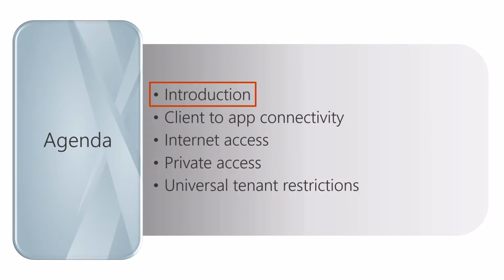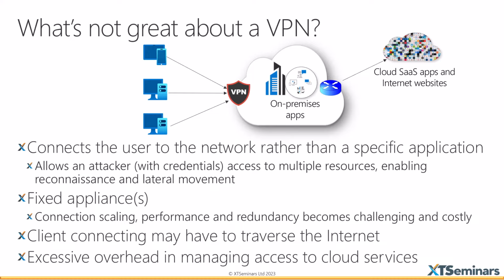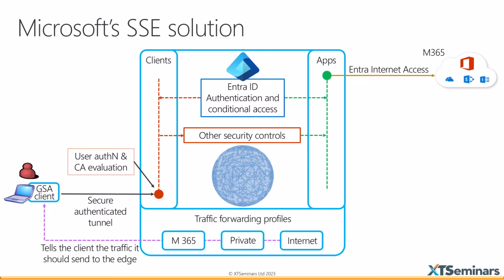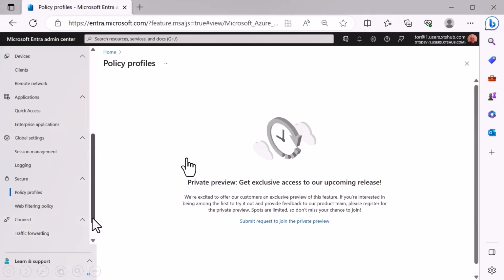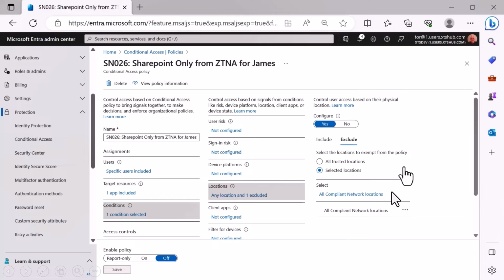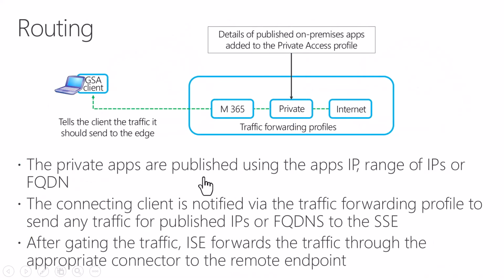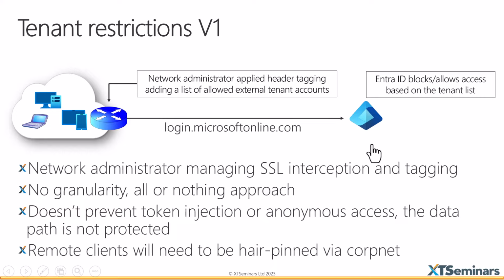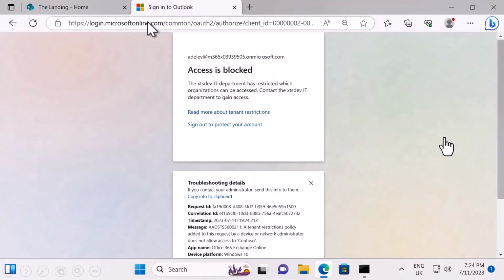Techie introduction to Microsoft Entra Internet Access & Microsoft Entra Private Access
I have been actively involved in the Microsoft private preview of Microsoft Entra Internet Access and Microsoft Entra Private Access components of which were released into public preview on the 11th of July.

The umbrella name is Global Secure Access which embodies Zero Trust Network Access to M365 services, access to other internet services and private applications.

Those private apps might be hosted in your data centre or other clouds.

Also included is a major enhancement to tenant restrictions.

These services are real game changers and I want to show you what these new technologies are and how they can enhance your organization’s security.

This is a long video, but there is a lot to mention.

I’ve done an intro which covers the reasons for the technology.
If you want to jump straight to the how it works, select from the timeline:

00:00 Intro ZTNA, VPNs, Secure Service Edge (SSE) and more...
11:46 Client to app connectivity
18:38 Demo: The portal tour and client access to M365
33:00 Private Access
36:55 Demo: Private Access
41:22 Universal Tenant Restrictions
45:06 Demo: Universal Tenant Restrictions

Please add comments, and let's build a community of Identity Geeks together